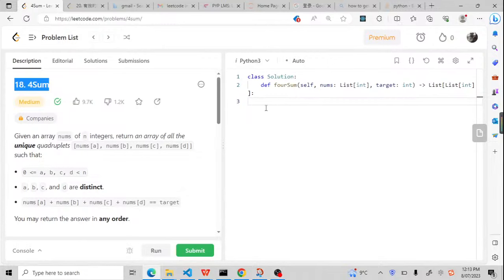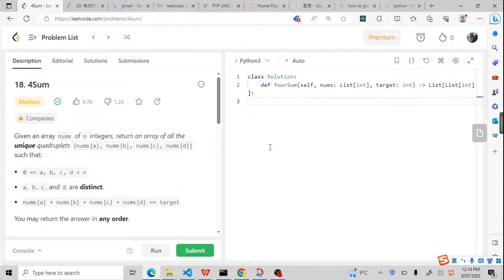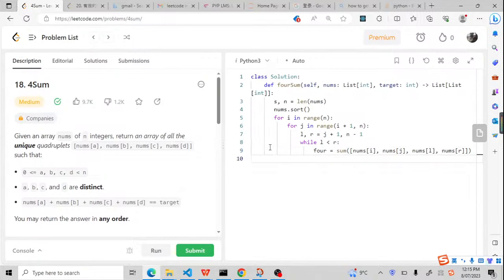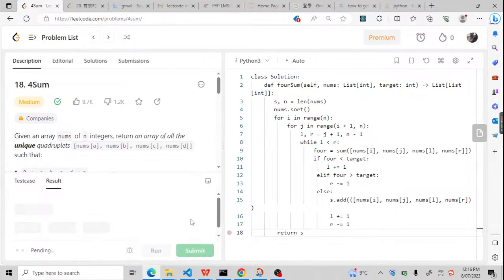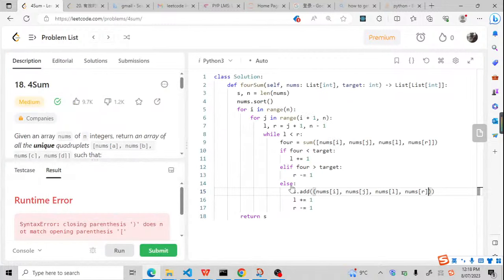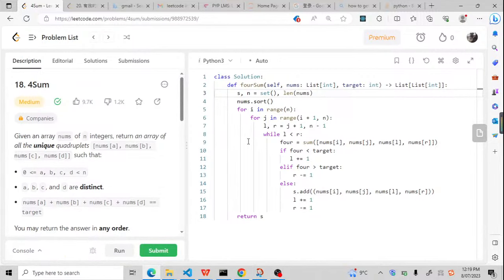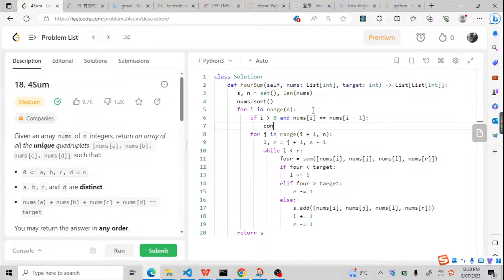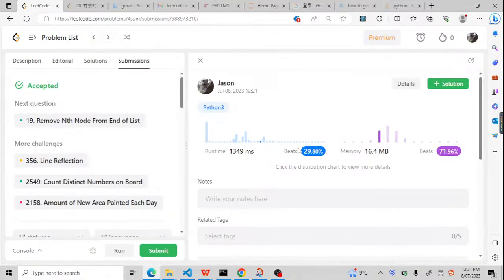Leetcode 18. 4Sum (two pointer)